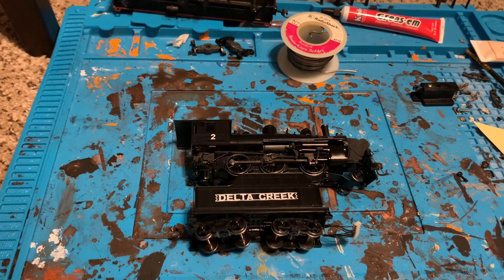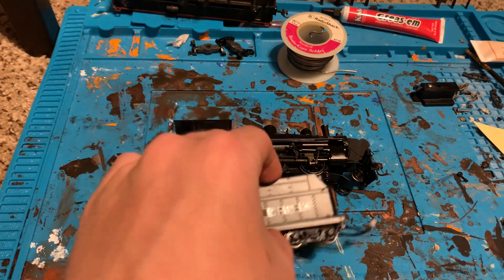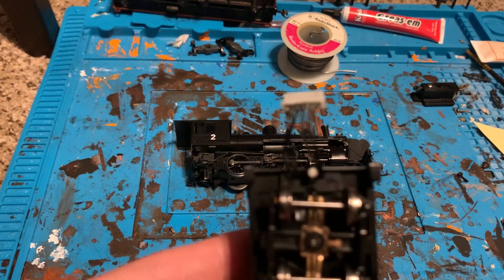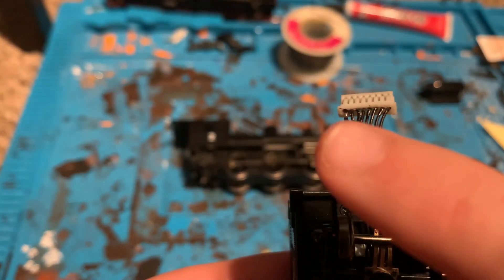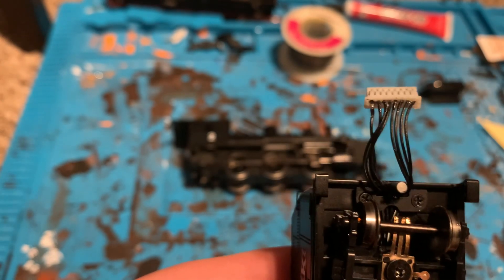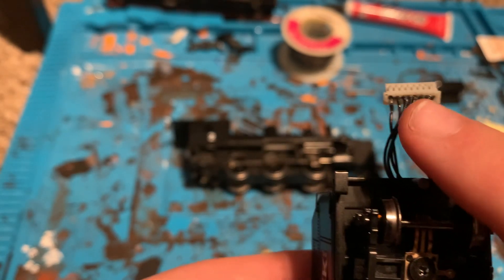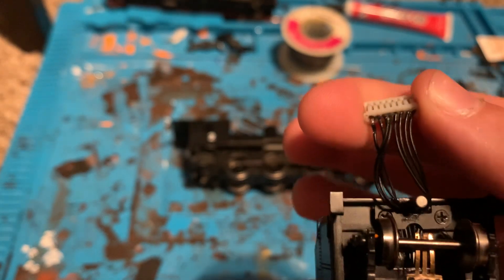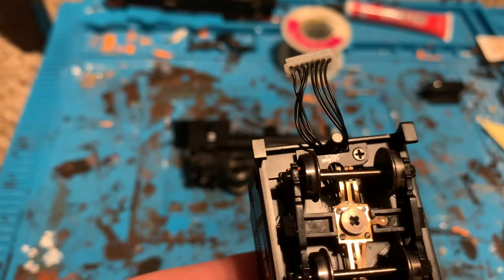How to prevent wires from popping out of place. Easy hack.